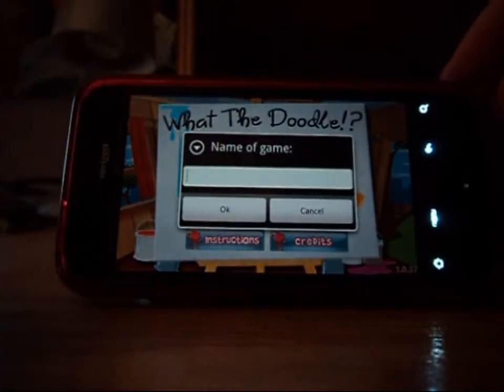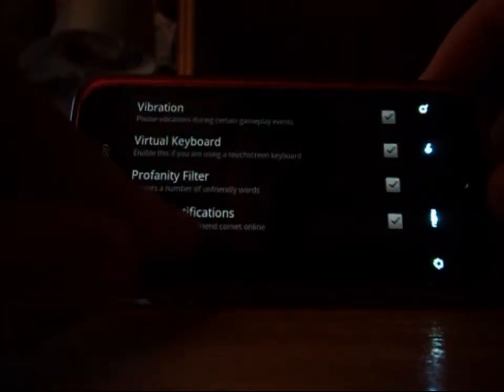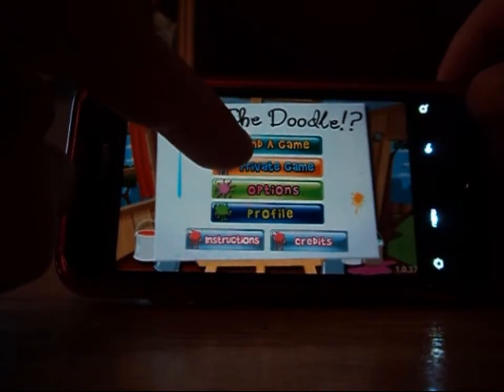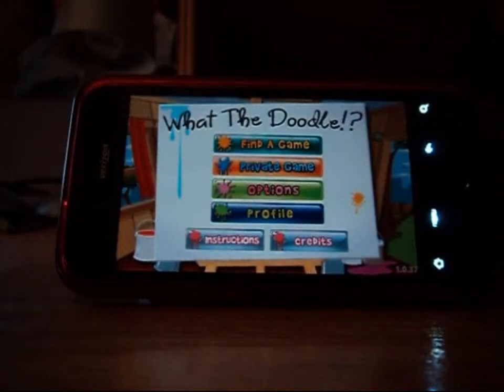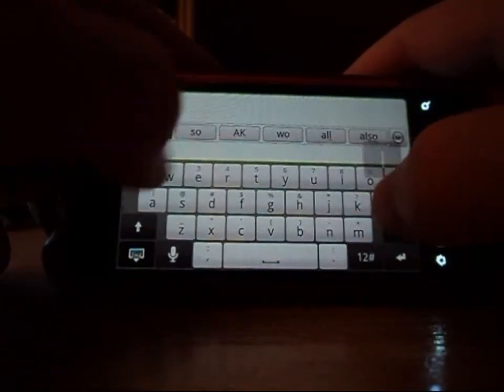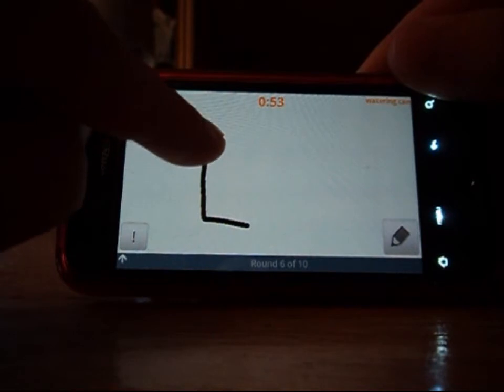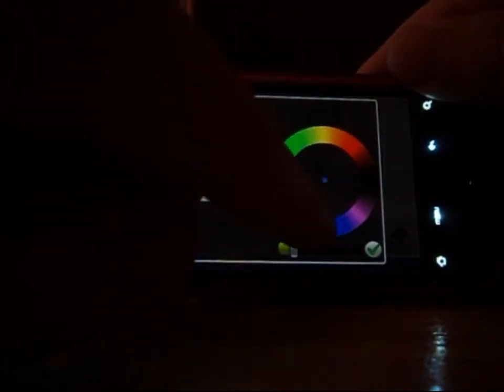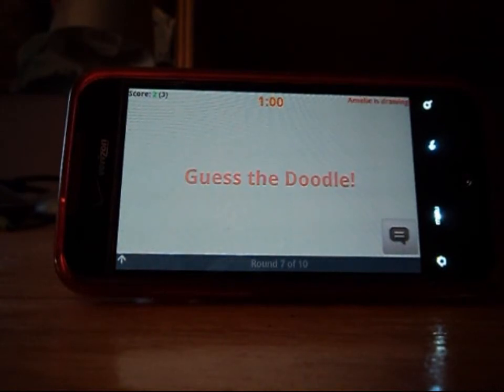What the doodle? "Android App Review"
Short - Review

What the doodle is basicaly pictionary on your phone and this version of it is verry well put to gether. There are  10 rounds in each game and you get to doodle twice you get random things and verbs to draw it a fun little game that will entertain you when your boared or have a few minutes to kill.